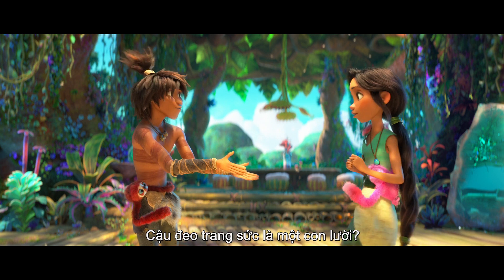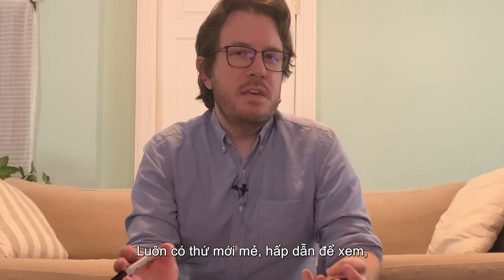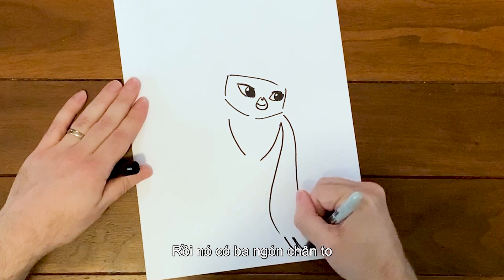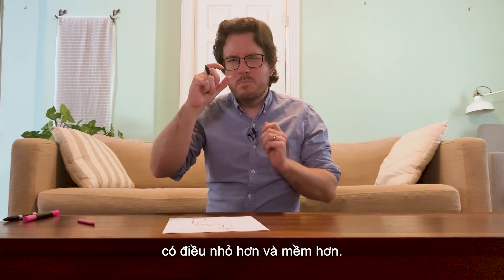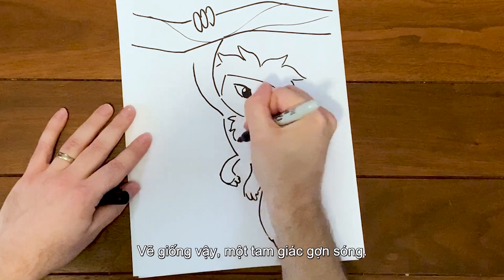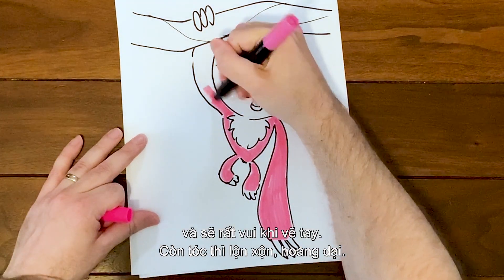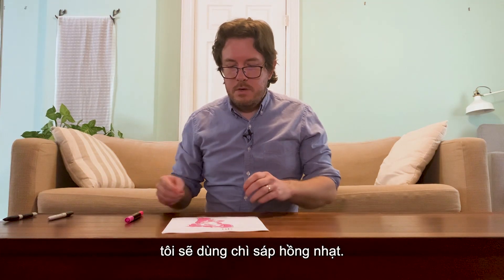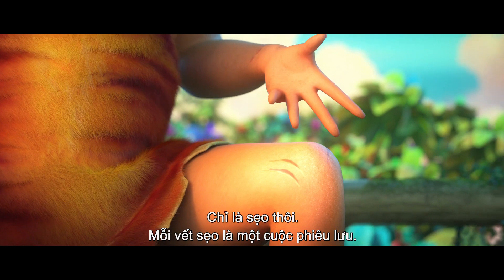HỌC VẼ CÔ LƯỜI DỄ THƯƠNG CÙNG HỌA SĨ DREAMWORK | GIA ĐÌNH CROODS 2 | Đang chiếu tại rạp